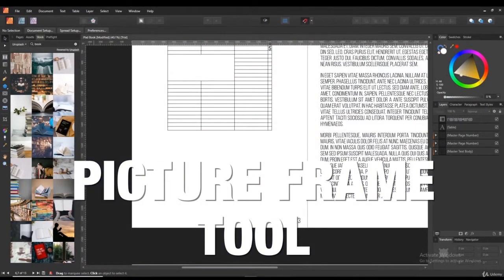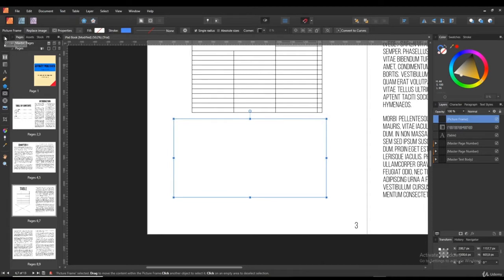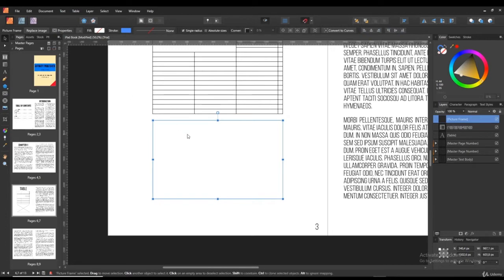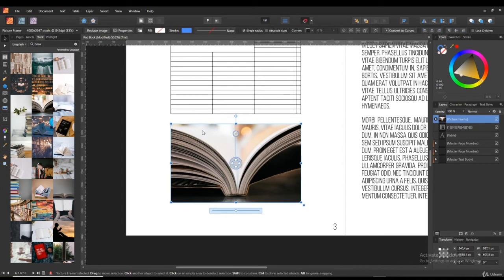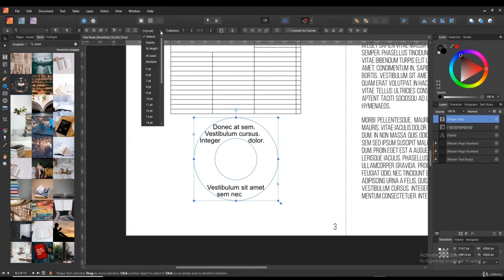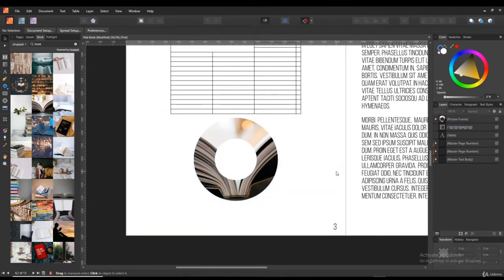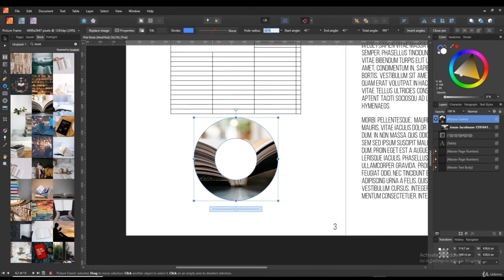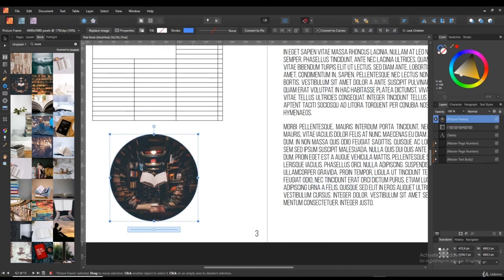Affinity Publisher for Beginners Lecture1 21 Picture Frame Tool Affinity Publisher Guide